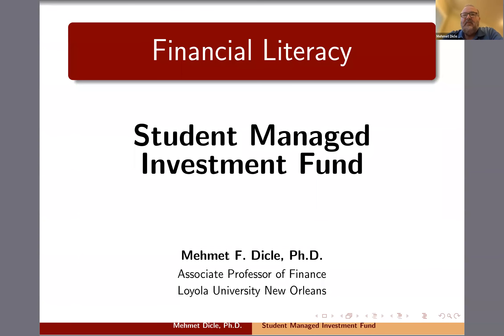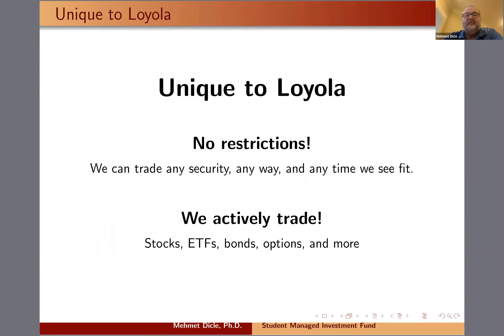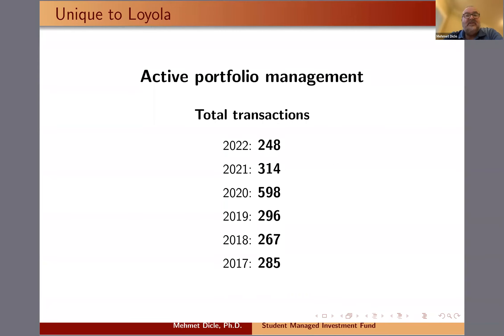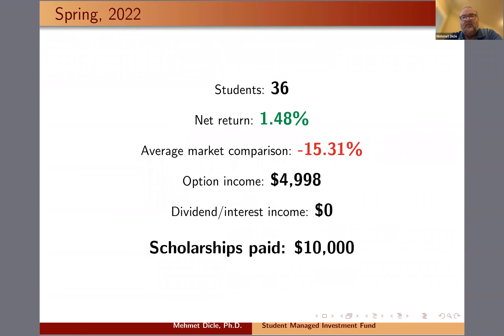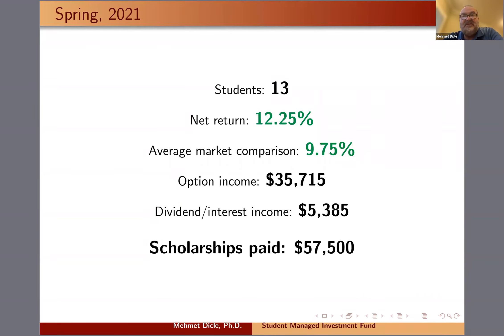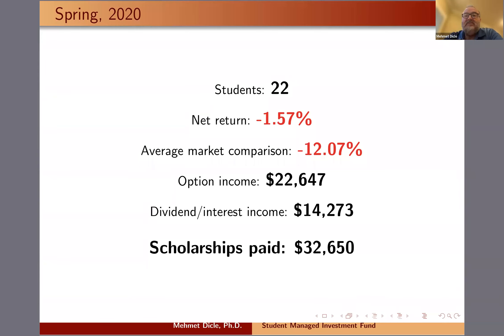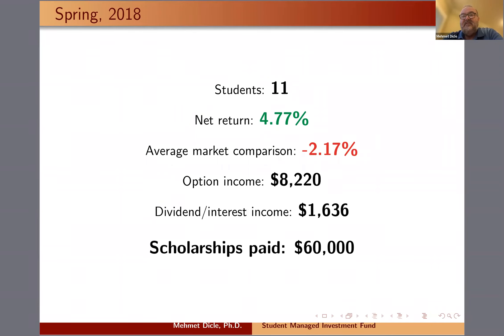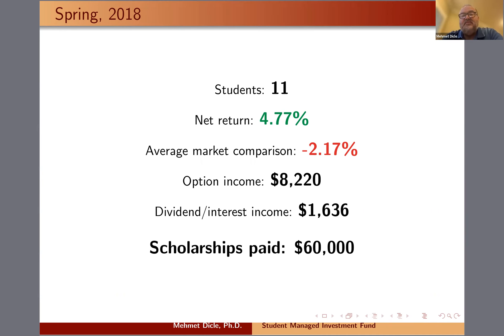Student Managed Investment Fund - Loyola University New Orleans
Explaining our unique Student Managed Investment Fund where our students successfully manage a financial portfolio.